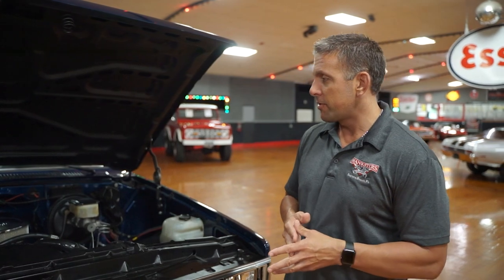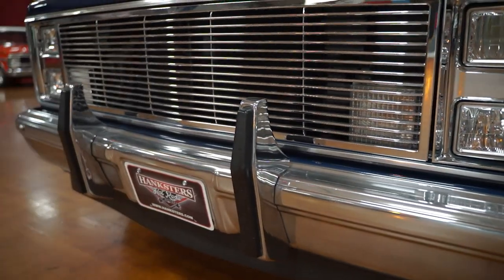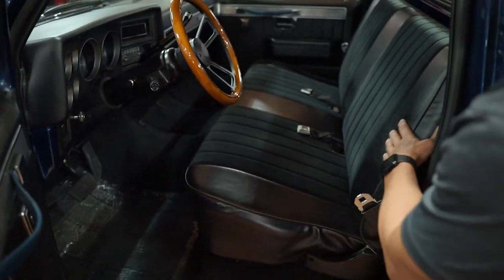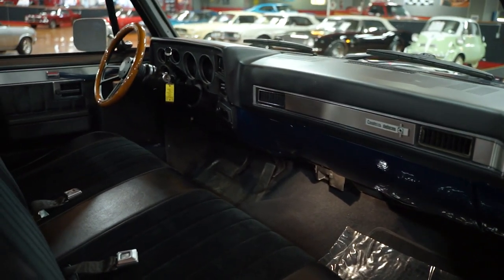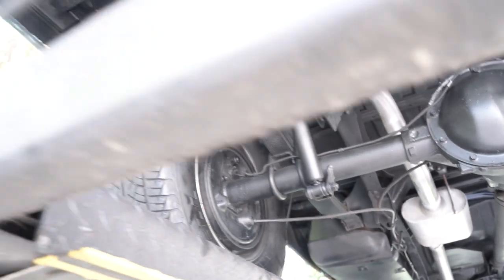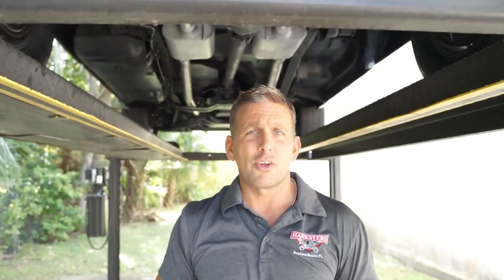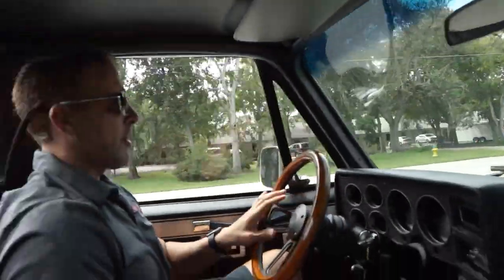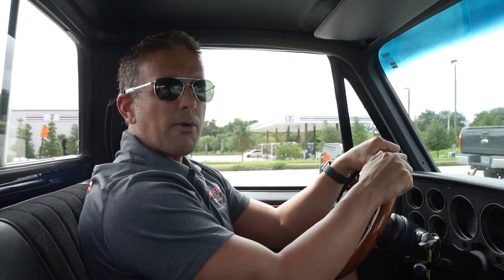1985 GMC C/K 1500 REGULAR CAB 2WD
Come check out our CK1500 here at Hanksters in Daytona Beach, Florida. to see pictures and more!